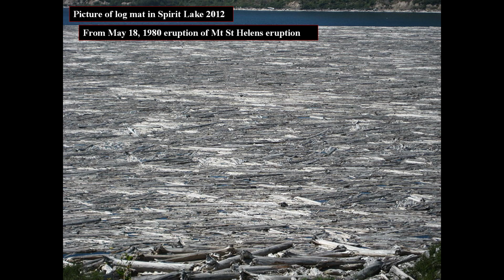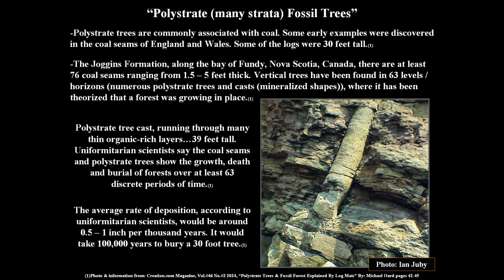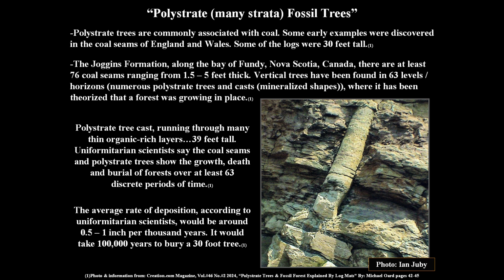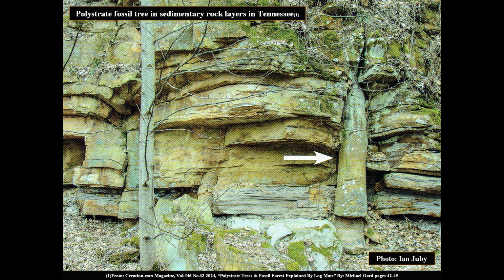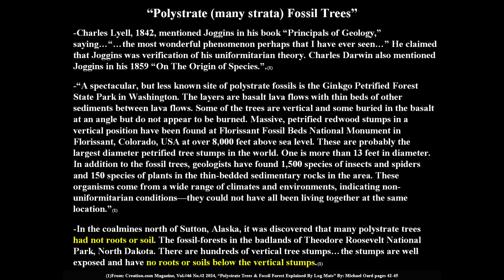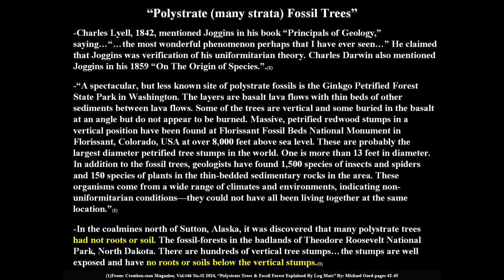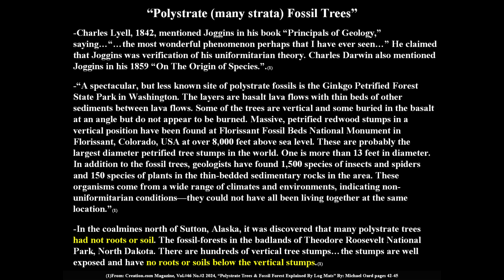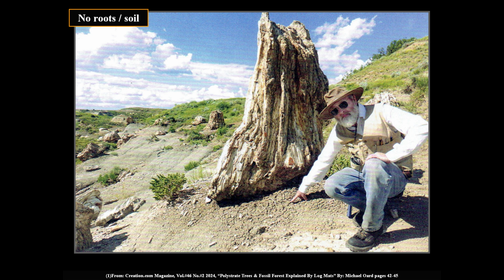"Polystrate Tree Fossils" (Transport Theory Part#2)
Part#21 of "The Flood & Noah's Ark," we are continuing on with the transport theory to explain at least one of the reasons, not only just vegetation, but tropical vegetation has been found at the arctic regions of the globe.